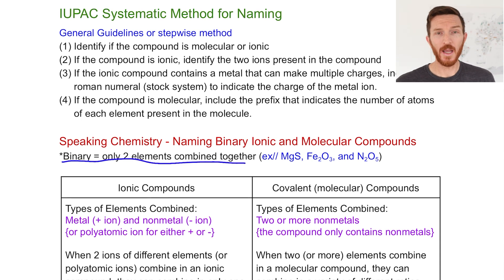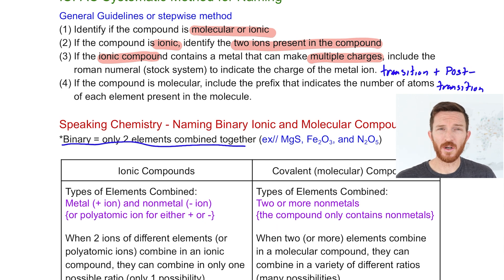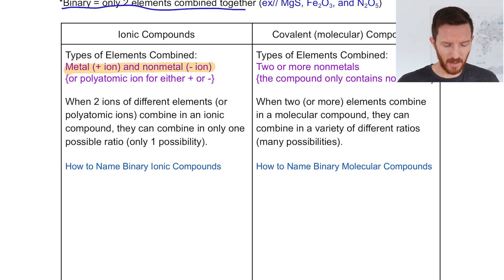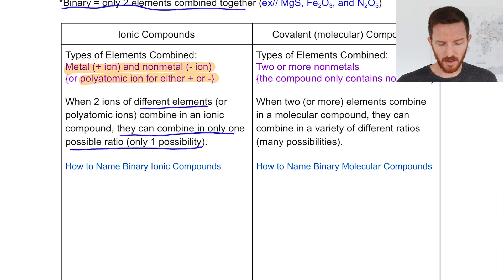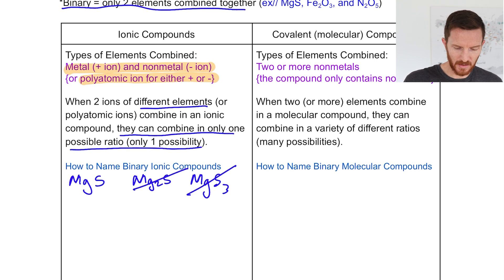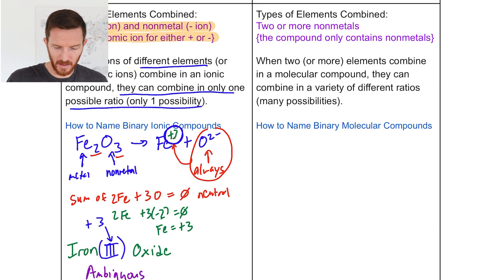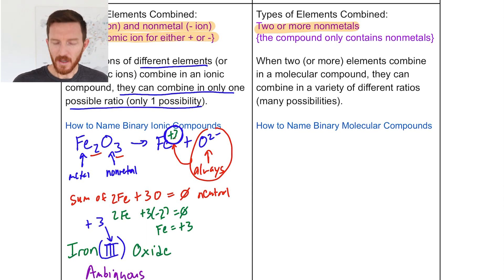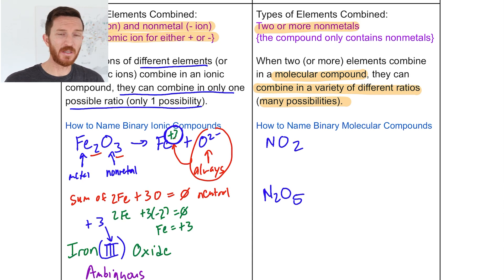Naming Binary Compounds | Chemistry with Dr. G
How do we provide the IUPAC name for ionic and molecular compounds? This video describe the process we would follow to identify the name for these binary compounds.